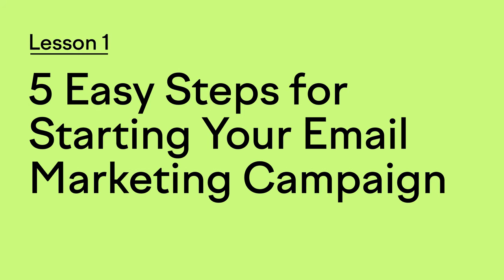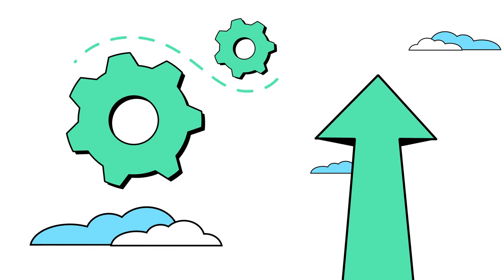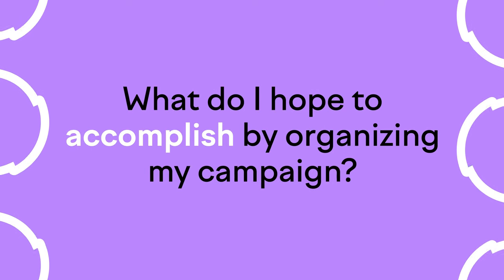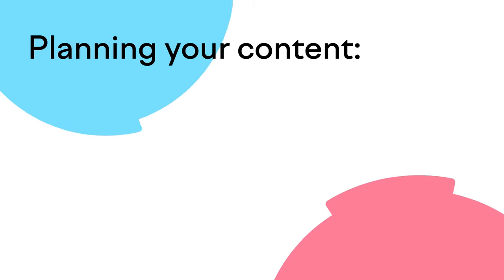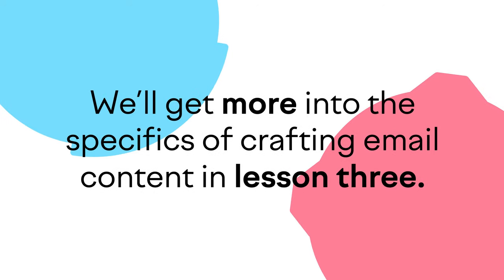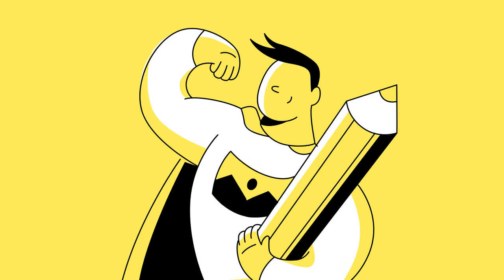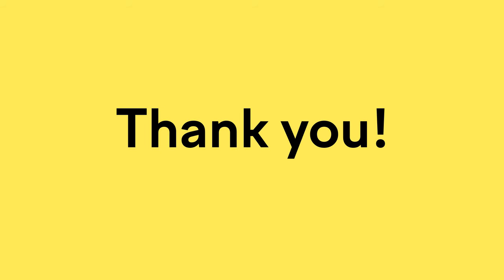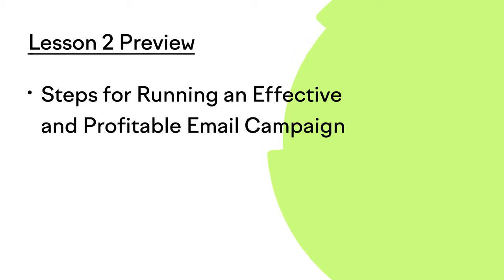5 Easy Steps for Starting Your Email Marketing Campaign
Ever wonder why email marketing is so effective? Get ready to unravel its secrets in this snappy video that breaks it all down for you! Enroll in the full course for free here ▶︎

But that's not all – we're giving you a step-by-step guide to kickstart your very own email marketing campaign. Unleash the power of communication with these five simple yet impactful steps.

💡 LEARN MORE 💡
This is an excerpt from our free course on Semrush Academy: Engage & Convert: The Ultimate Email Marketing Guide. Enroll in the full course for free here ▶︎

NEXT STEPS:
4️⃣If you haven’t already, enroll in the complete course which covers strategies for campaign setup, execution, and crafting compelling emails that drive conversions.

KEEP IN TOUCH!